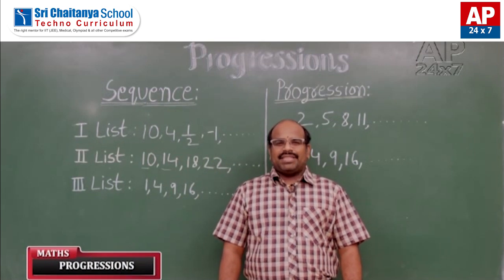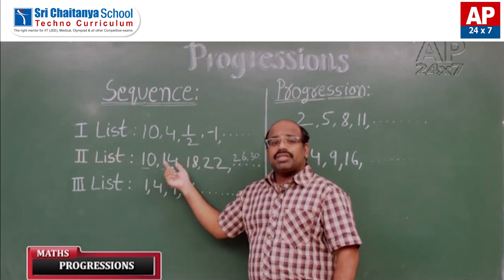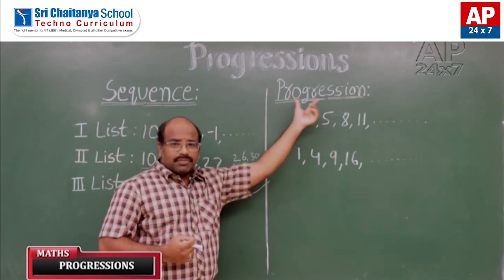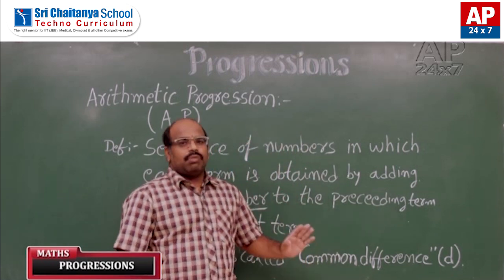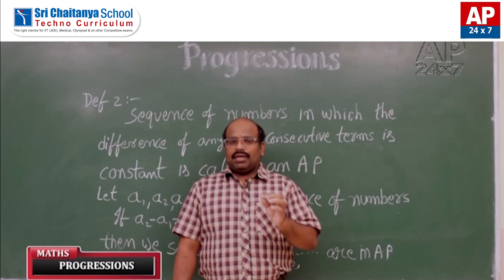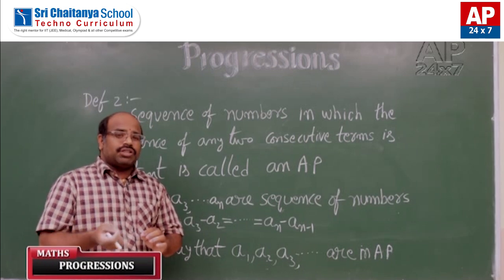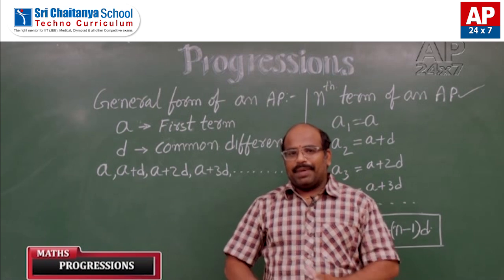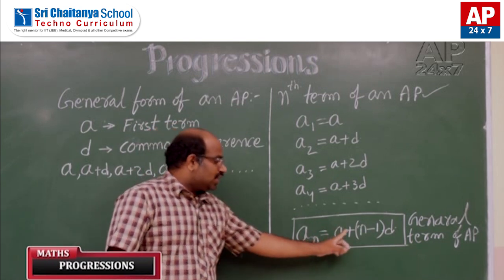SCTS | HS_Digital Classroom | Maths | Maths Progressions Part - 1